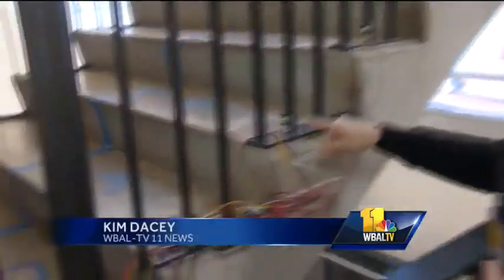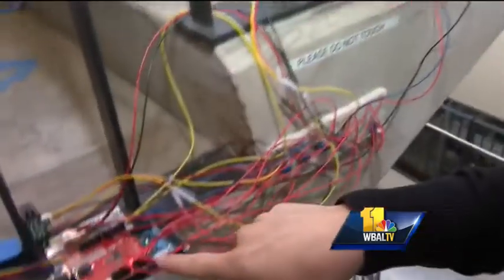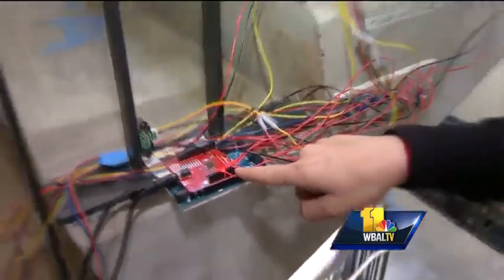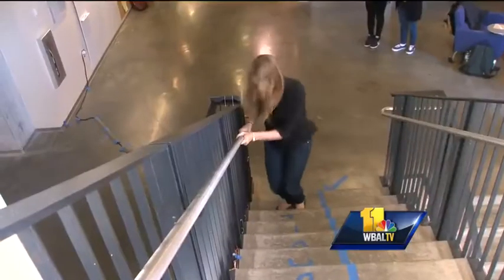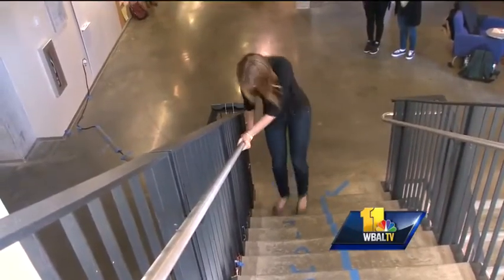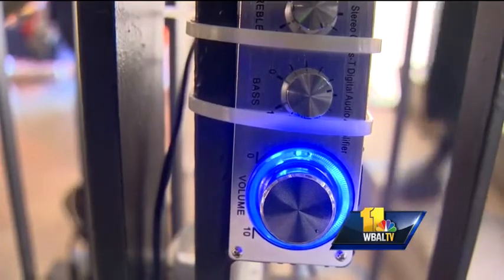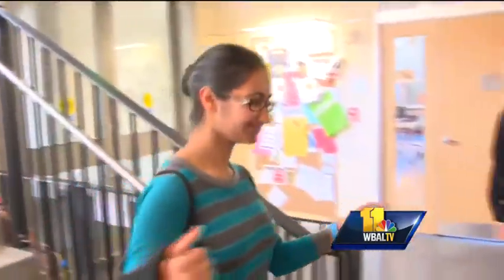Robotics Club transforms staircase into piano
The main staircase in Hackerman Hall, one of the engineering buildings, might be the most popular staircase on the JHU campus.